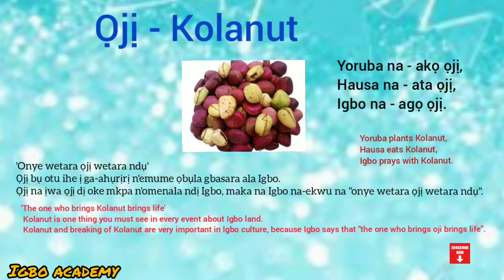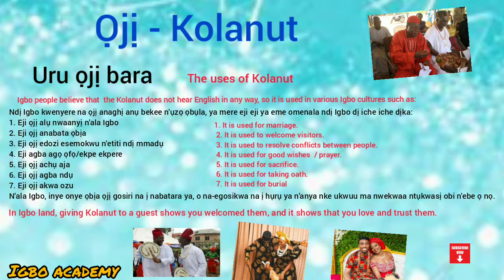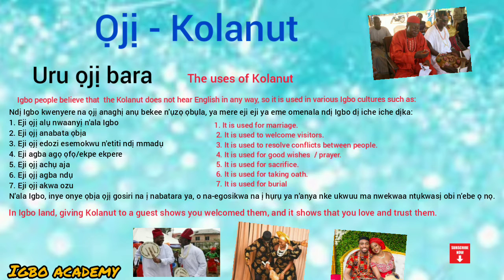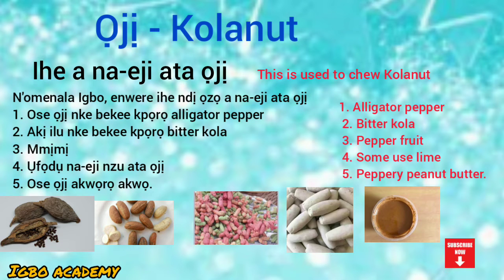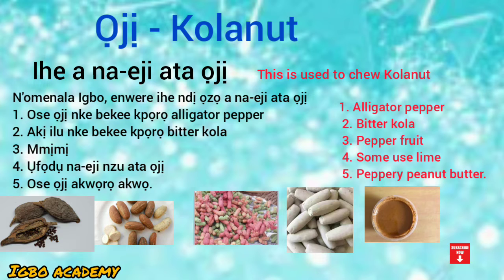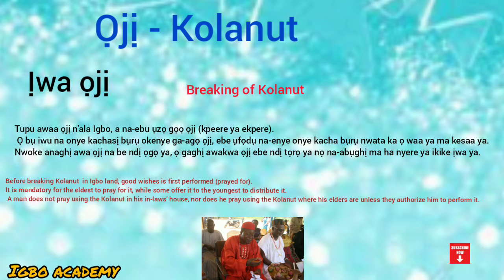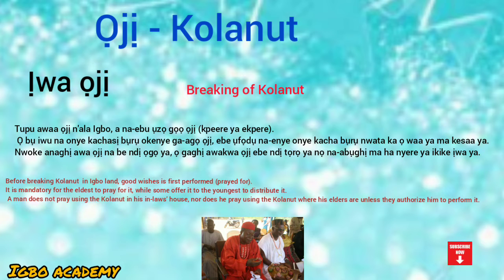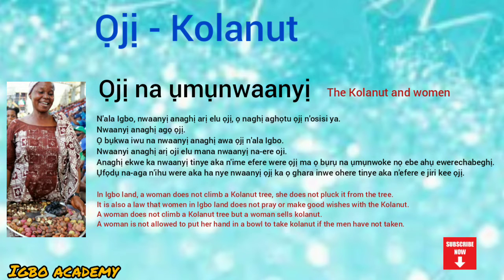Kolanut in Igbo land || ọjị